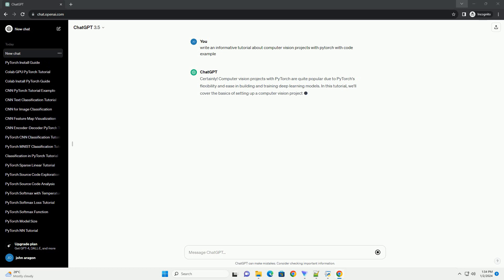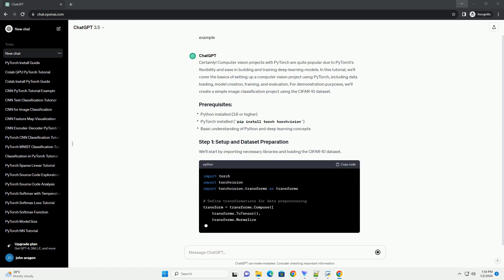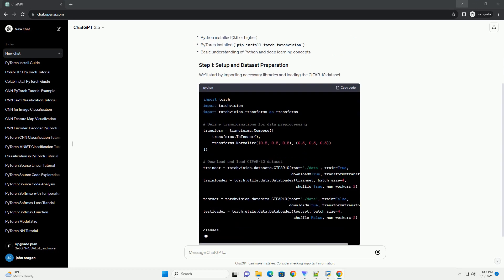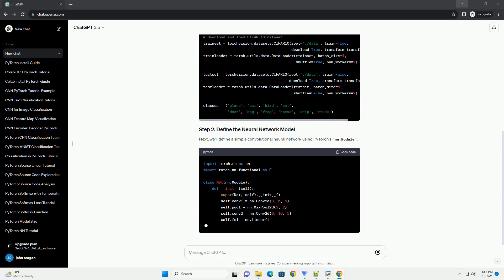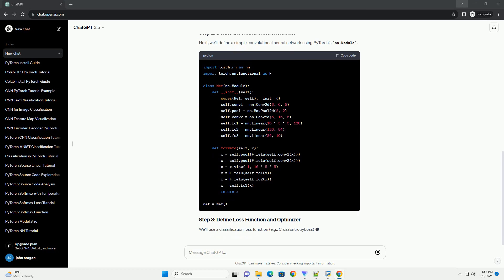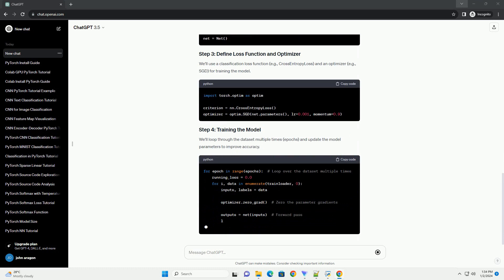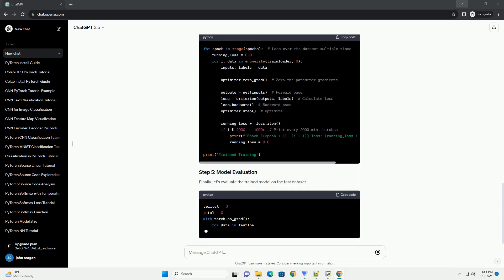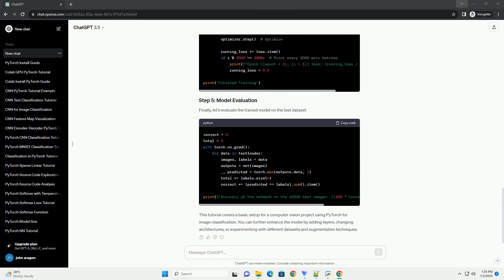computer vision projects with pytorch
Certainly! Computer vision projects with PyTorch are quite popular due to PyTorch's flexibility and ease in building and training deep learning models. In this tutorial, we'll cover the basics of setting up a computer vision project using PyTorch, including data loading, model creation, training, and evaluation. For demonstration purposes, we'll create a simple image classification project using the CIFAR-10 dataset.
We'll start by importing necessary libraries and loading the CIFAR-10 dataset.
Next, we'll define a simple convolutional neural network using PyTorch's nn.Module.
We'll use a classification loss function (e.g., CrossEntropyLoss) and an optimizer (e.g., SGD) for training the model.
We'll loop through the dataset multiple times (epochs) and update the model parameters to improve accuracy.
Finally, let's evaluate the trained model on the test dataset.
This tutorial covers a basic setup for a computer vision project using PyTorch for image classification. You can further enhance the model by adding layers, changing architectures, or experimenting with different datasets and augmentation techniques.
ChatGPT